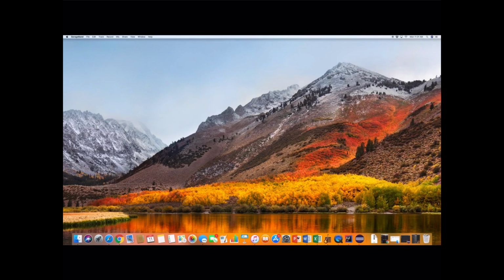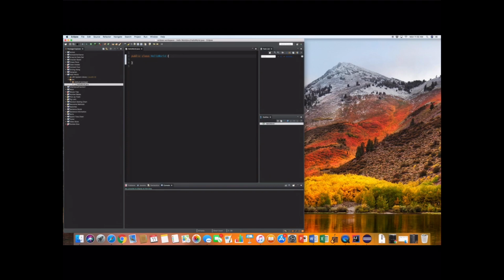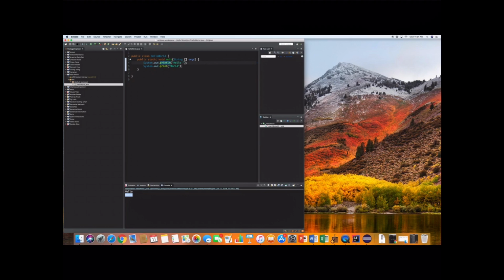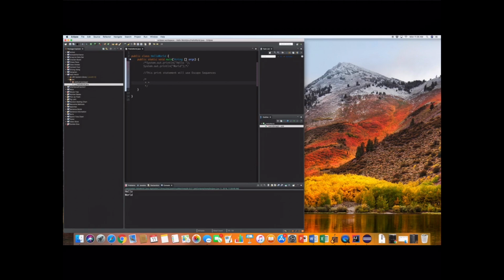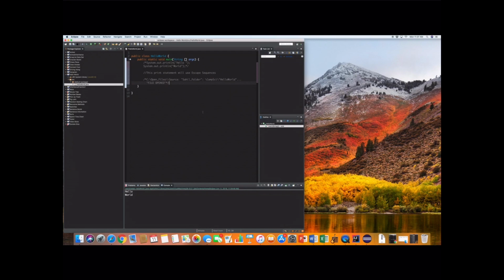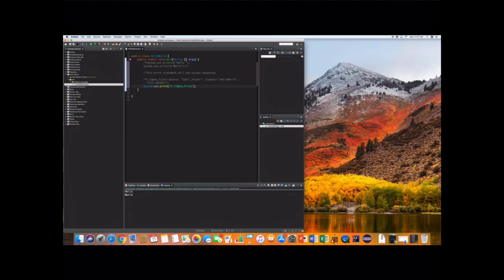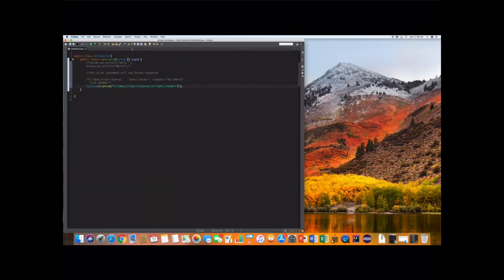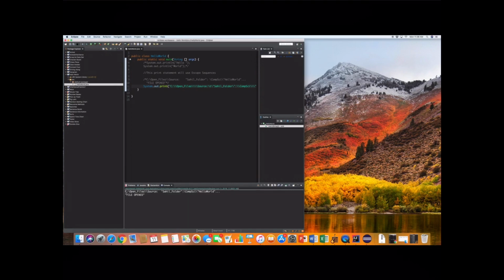Console Applications and Basic Outputs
In this video, we will see how to write code in the editor using the skills we learned in "Print Statements", and "Escape Sequences."